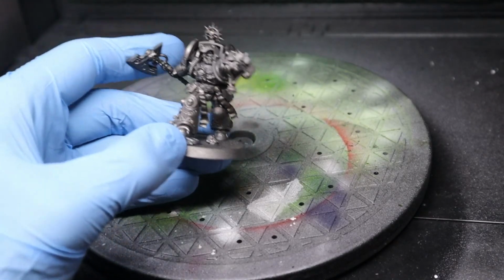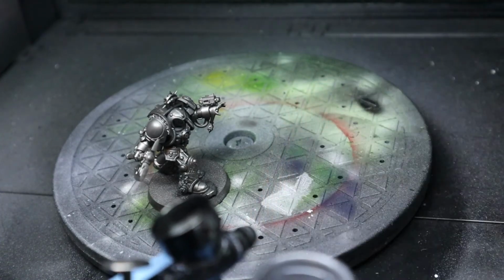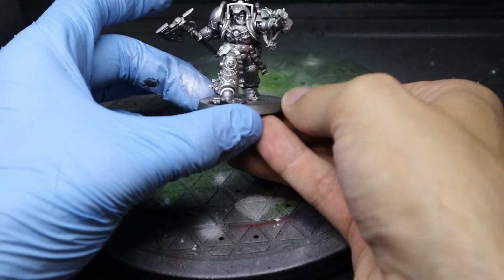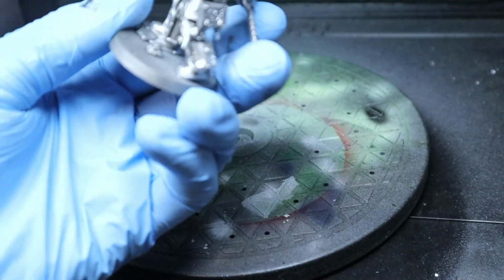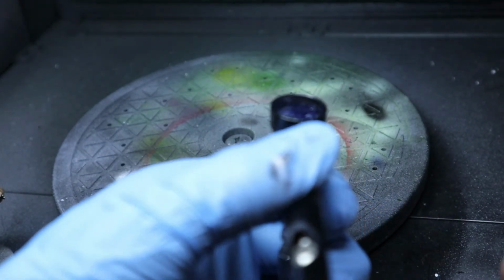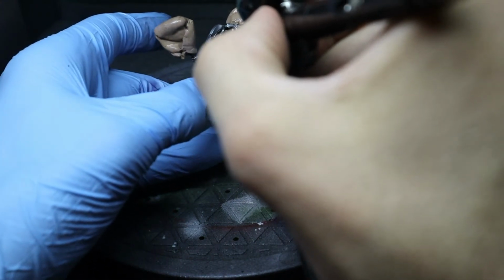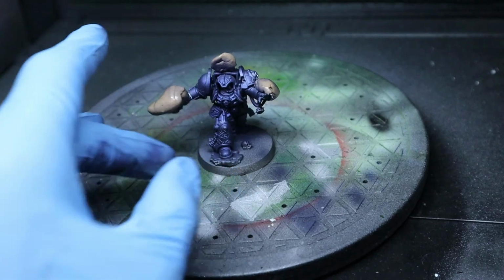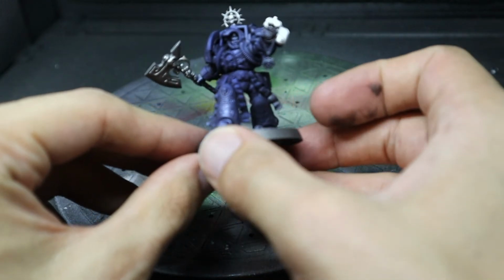Painting Metallic Salamanders - Librarian in Terminator Armor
Painting as many armies to start battle reports. This week is the Metallic Candied Salamanders Librarian in Terminator Armor from the Leviathan Box!